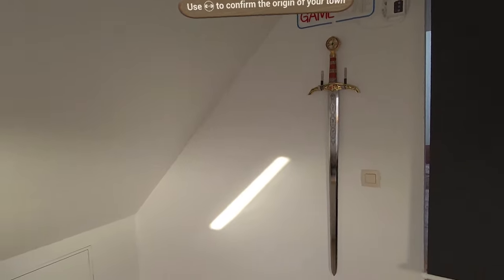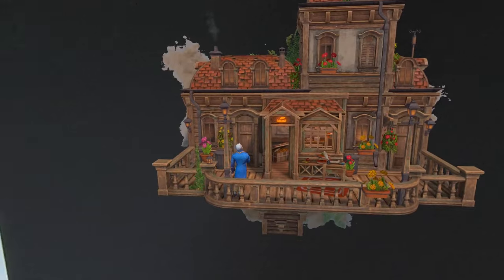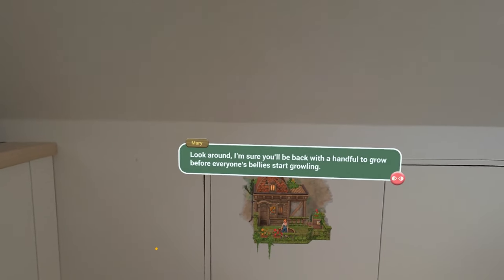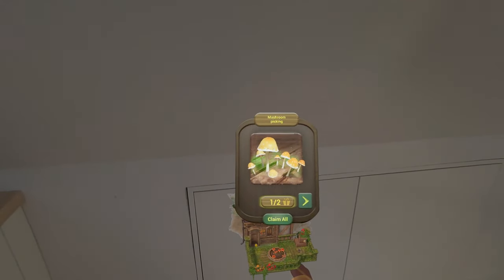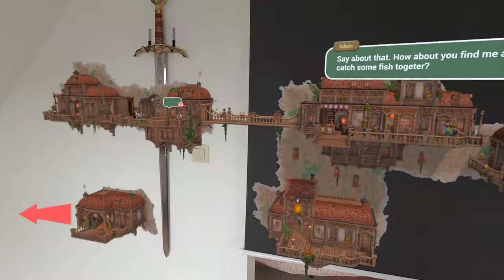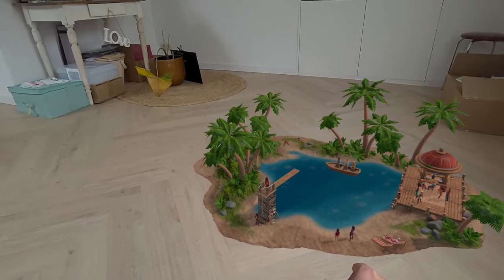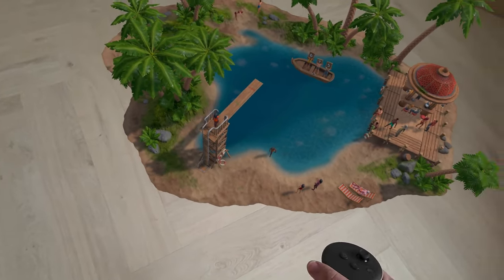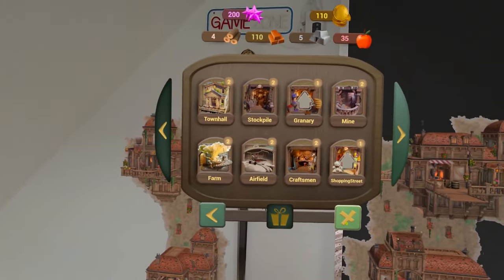Wall Town Wonders - Build a Mixed-Reality Miniature Town on your own walls! Quest 3 Gameplay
Wall Town Wonders is a mixed-reality game that turns your living room into a lively miniature town. Help tiny characters build their world through fun quests and mini-games, unlocking unique buildings and surprises along the way.

Cause after all, there are wonders in your wall! 🎵
...and they are eager to come out!